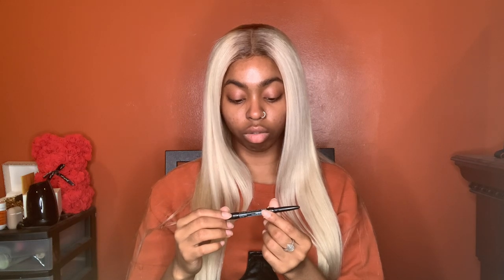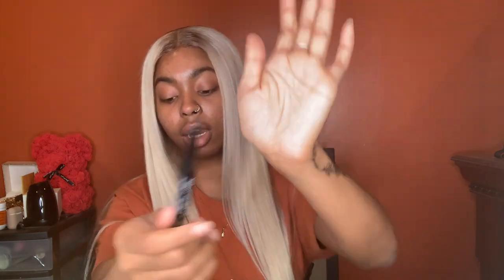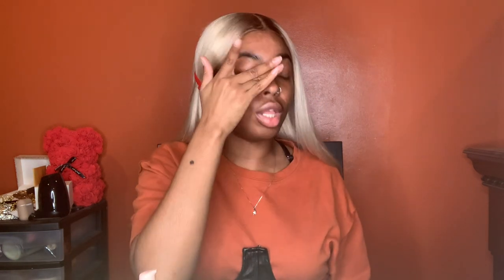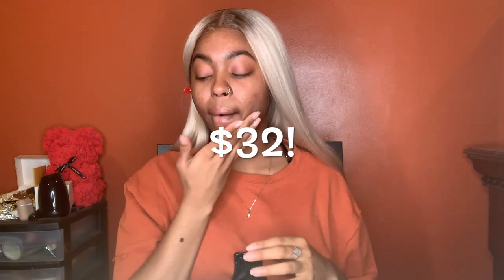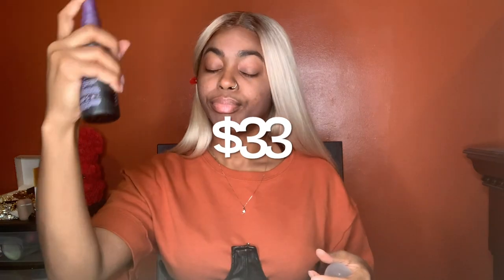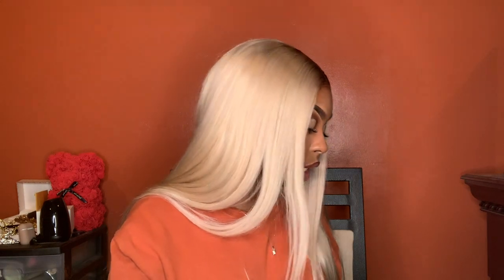FULL GLAM MAKEUP TUTORIAL FOR BLACK WOMEN 2020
Welcome Back BABESSSS💕💕Thank you so much for visiting my channel! I hope you enjoy this makeup tutorial.

Sam's Beauty

***PRODUCTS*** (all items can be found at Sephora, Ulta, or Beauty Supply)
~Fenty Soft Silk Primer
~Fenty Pro Filt'r Instant Concealer - 370
~NARS Luminous Weightless Foundation - Macao
~Airspun Setting Powder. Honey Beige
~Black Radiance Contour Palette - Medium Dark
~Laura Geller - Gilded Honey
~Morphe Boss Mode Palette
~ Lip Combo: L.A Girl Brown Lip Liner, NYX Butter Gloss (Fortune Cookie), N.K Clear Lip Gel